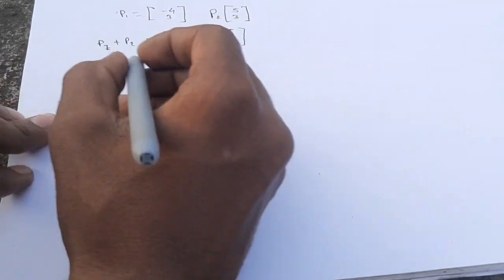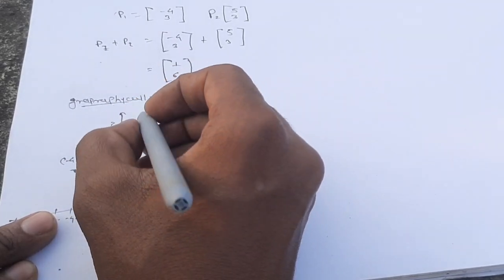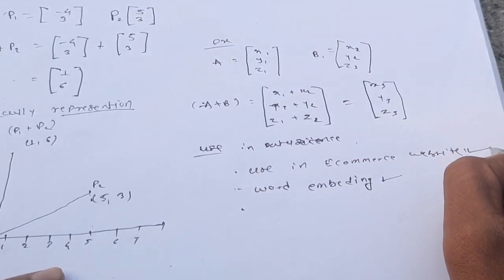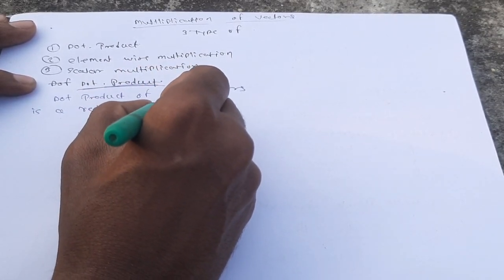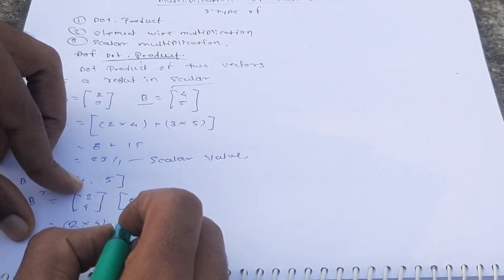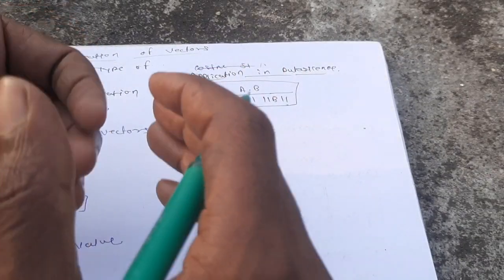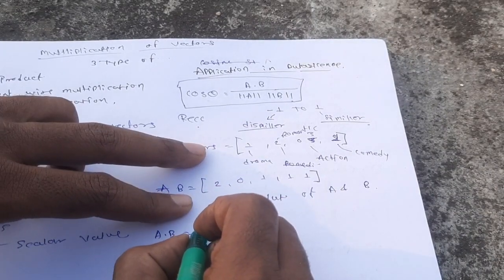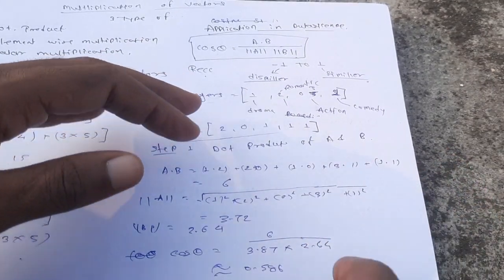Addition and dot product of Vector for Data science l code to CEO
Linear Algebra for Data Science | Full Course

Welcome to the Linear Algebra Full Course tailored specifically for data science enthusiasts! In this comprehensive course, you'll learn the essential mathematical foundations that power machine learning, artificial intelligence, and data analysis.

We'll cover key concepts such as:

• Vectors and Matrices

• Matrix Operations

• Linear Transformations

• Matrix Decomposition

• Applications of Linear Algebra in Data Science

Whether you're a beginner or looking to refresh your knowledge, this course is designed to provide clear explanations, step-by-step examples, and real-world applications. By the end, you'll have a solid understanding of linear algebra and its role in data science, preparing you for more advanced topics like machine learning and generative AI.